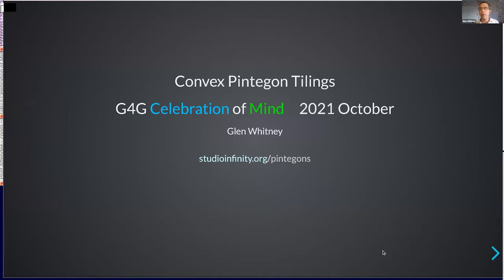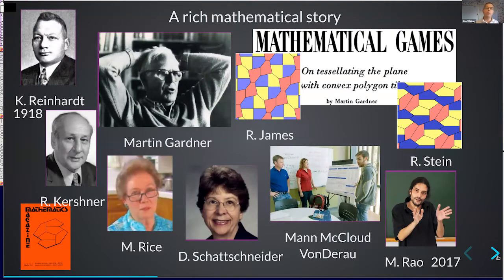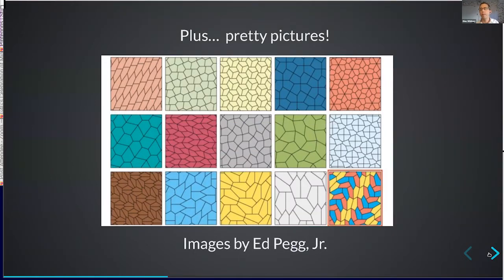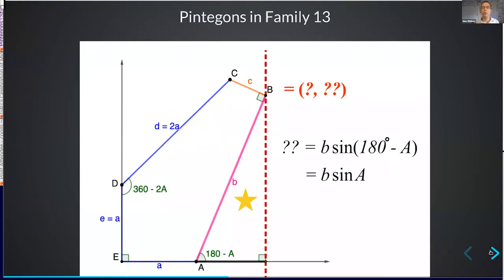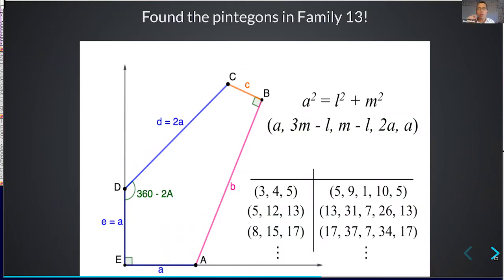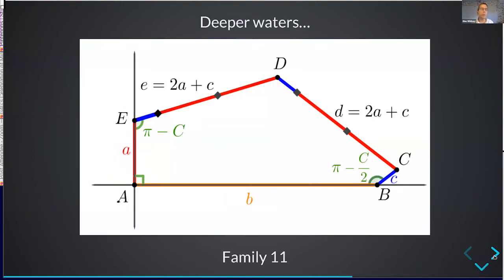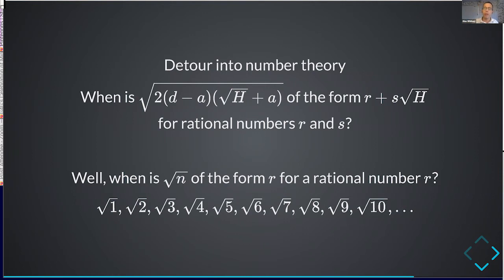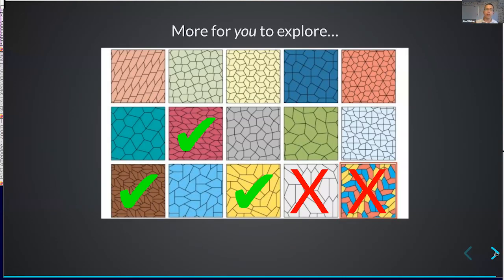Glen Whitney - Convex Pintegon Tilings - CoM Oct 2021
Tiling the plane with convex pentagons has a rich mathematical history in which Martin Gardner and a diverse cast of other participants play key roles. Broad audiences can appreciate the associated questions, and enjoy the beautiful images that the answers yield. All of these characteristics make such tilings highly worthwhile for math outreach. For hands-on presentations, example tiles with integer sides can ease the creation of construction supplies. I’ll share the math involved in determining the tesselating integer-sided convex pentagons, here dubbed “pintegons,” including results that the smallest pintegons in some of the known families are surprisingly large.

Glen Whitney is a former financial ‘quant,’ founder of the National Museum of Mathematics, occasional math academic, editor of the Playground problem column in Math Horizons, and author of StudioInfinity.org.